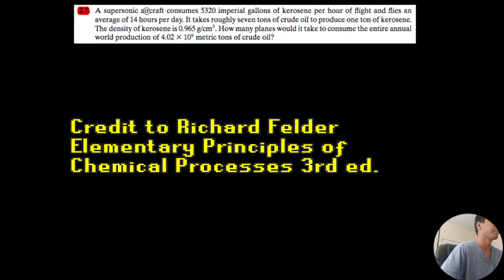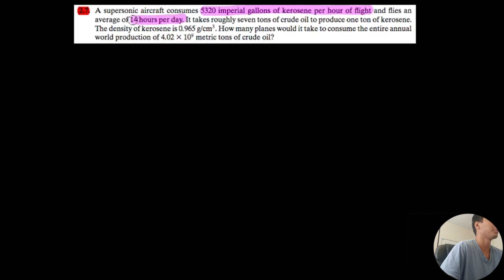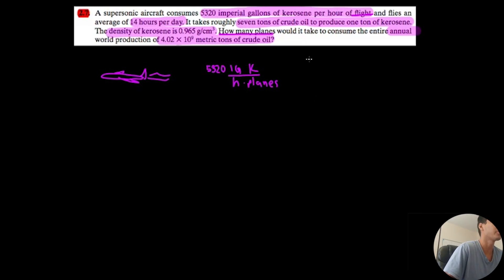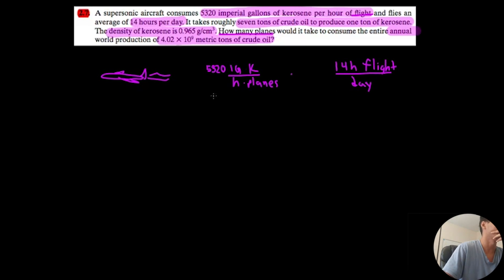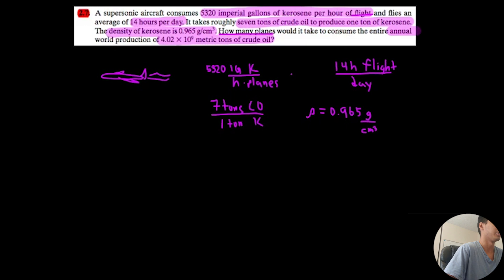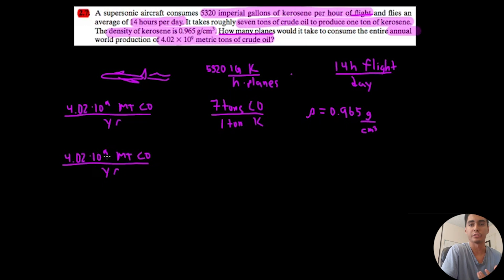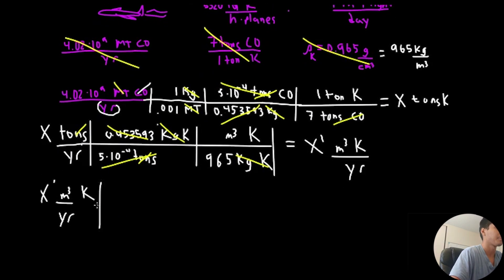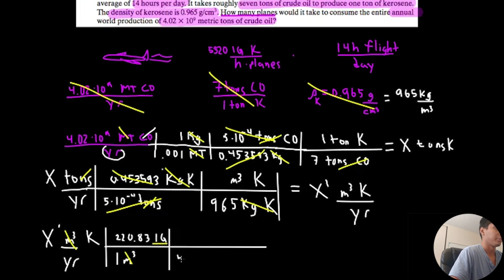A supersonic aircraft consumes 5320 imperial gallons of kerosene per hour of flight and... EPCPA 2.7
A supersonic aircraft consumes 5320 imperial gallons of kerosene per hour of flight and flies an average of 14 hours per day. It takes roughly seven tons of crude oil to produce one ton of kerosene. The density of kerosene is 0 965 g/cm . How many planes would it take to consume the entire annual world production of 4 02 10 metric tons of crude oil?

We tackle problem 2.7 from Richard M. Felder's Chemical Process Analysis 3rd edition. This one is a bit tricky because you have to logically think about the units in order to arrive at an answer.